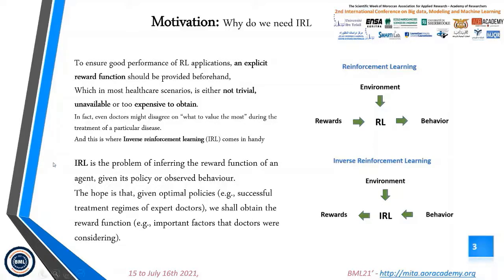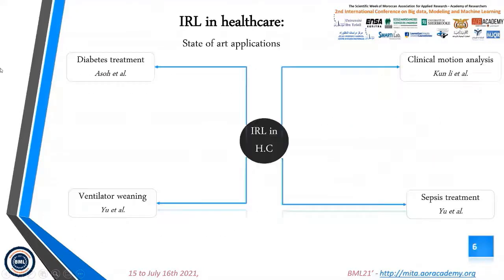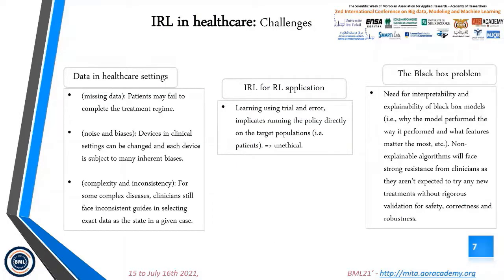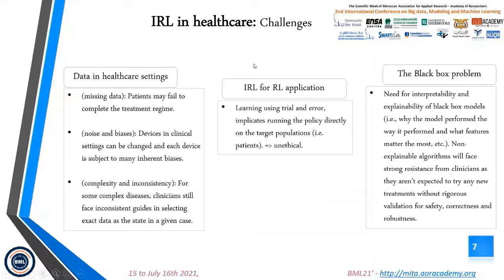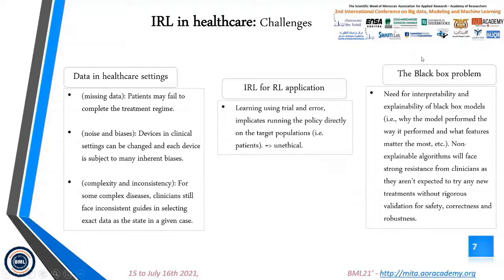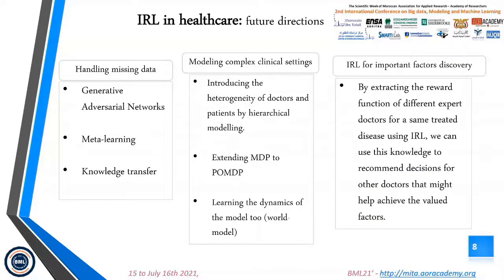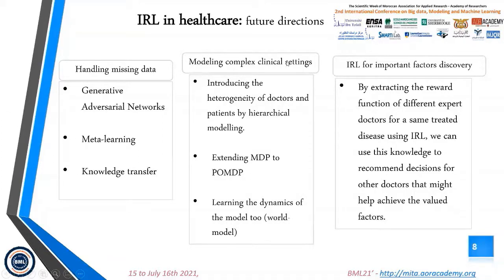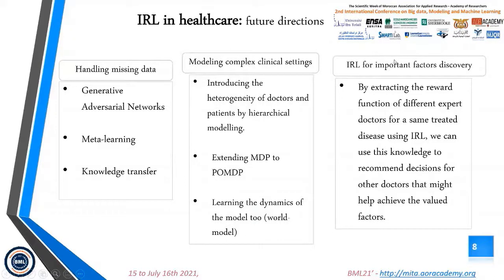BML ID 2 Inverse Reinforcement Learning For Healthcare Applications : A Survey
2 Mohamed-Amine Chadi
Inverse Reinforcement Learning For Healthcare Applications : A Survey